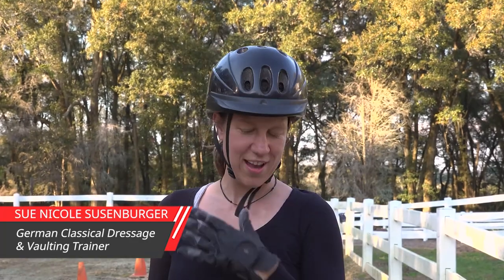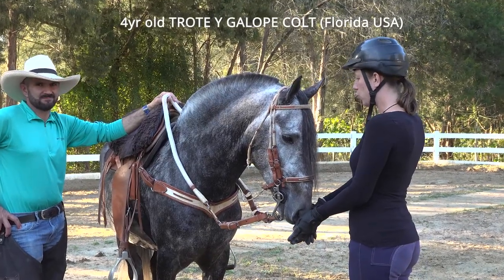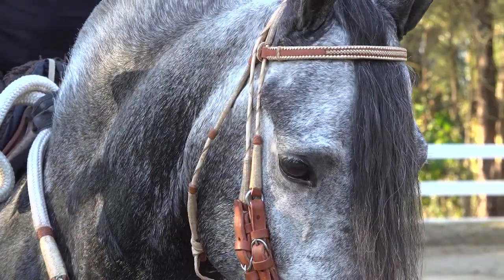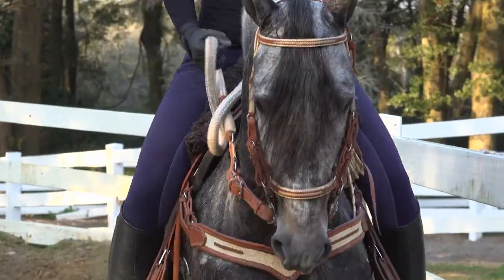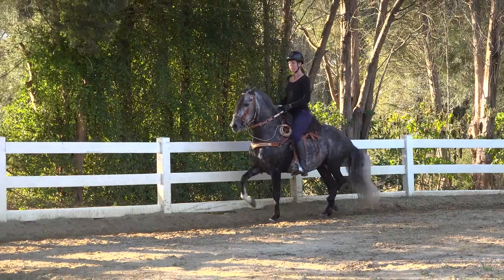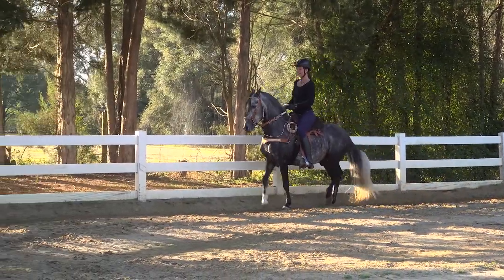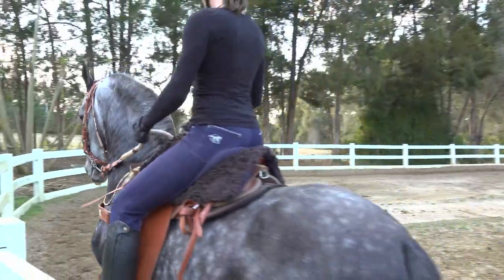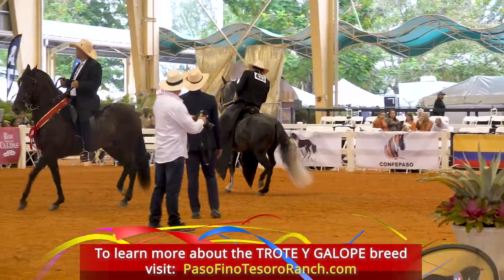German Dressage Rider test rides a Colombian Trote y Galope horse in Florida USA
WHAT IS A DIAGONAL PASO HORSE?
A Diagonal Paso Horse is usually a term used to refer to a Trocha Pura, Trocha y Galope or Trote y Galope horse. Diagonal Paso horses can be ridden collected or with extension. This quality makes the breed very versatile. In native Colombia the breed is sought after as prized show horses and ranch horses. In the USA they are used for Show, Western, English, Jumping, Trail obstacle, Dressage and general recreational riding and trail riding.
Diagonal Paso horses come in a variety of colors except in Pinto. They range from 14 to 15 hands tall.
WHAT IS A TROTE Y GALOPE HORSE?
The Colombian Trote y Galope Breed is fairly new to the United States. The breed developed originally as a cross between Lusitano and Paso Fino Horses. The Lusitano contributes to the height, power, and diagonal gait while the Paso Fino influence is in the horses brio (spirit), quickness, sensitivity to aids and smoothness of movement.
The “trote” is a two beat, much exaggerated diagonal gait, but without suspension. The trot is powerful yet comfortable and there is no need to post. The horses look as if they are marching.
The “galope” or canter is a movement of forward diagonal propulsion in three beats: the first stage begins with the striking of one hind leg; the second stage is taken by the opposite hind leg and the foreleg diagonal to it; then the third stage is completed when the last foreleg hits the ground. The beat makes a 1-2-3, 1-2-3 sound.
Typically their manes are “roached.” It was originally done for practical purposes, as many are working horses in Colombia. It is not a requirement for show, but it is done in order to accentuate their characteristically thick, regal necks.